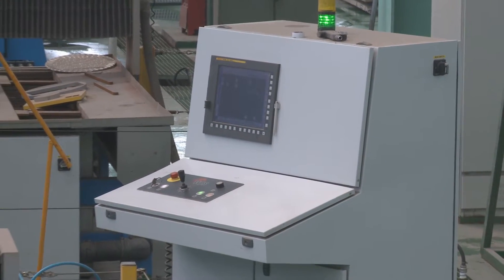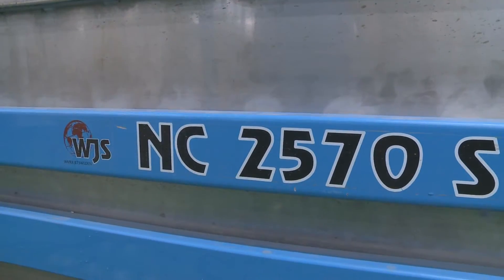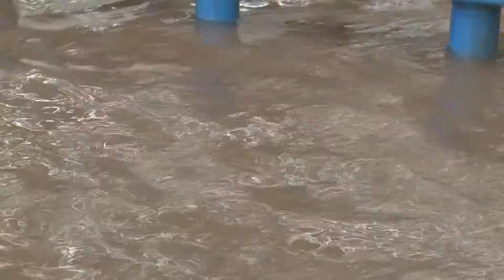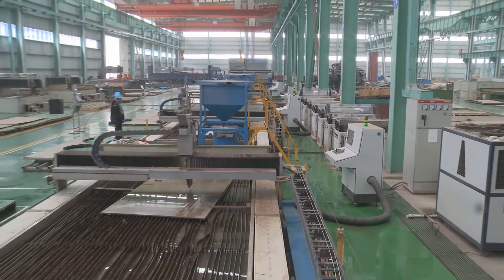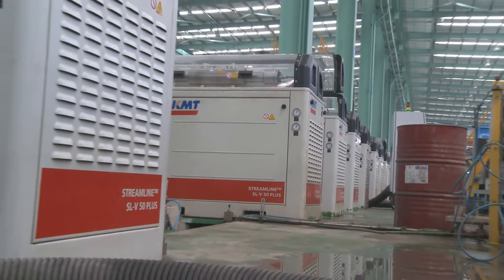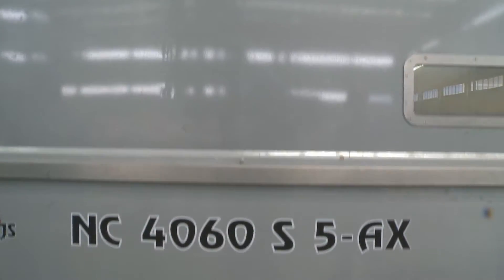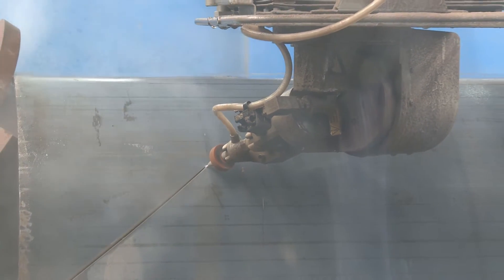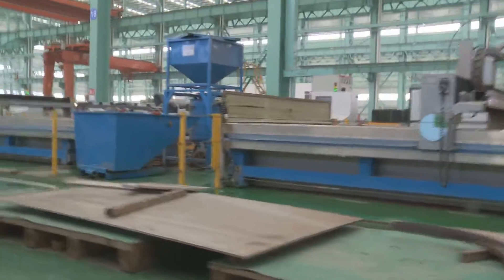Waterjet Sweden WJS used exclusively in the worlds largest waterjet cutting centre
Waterjet Sweden produce precision High Pressure Waterjet Cutting machines. Built to the highest quality and shipped world wide. Here we see a full installation in China.